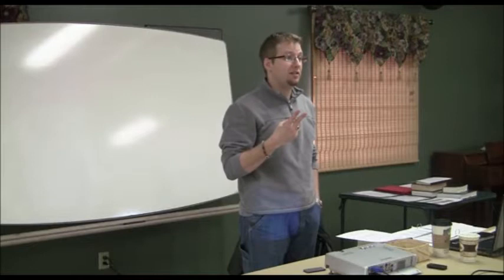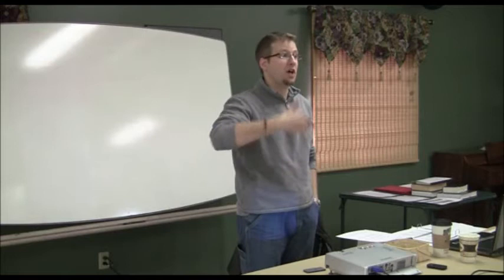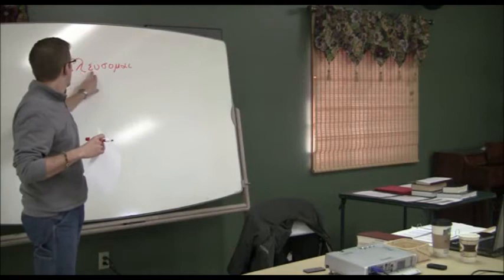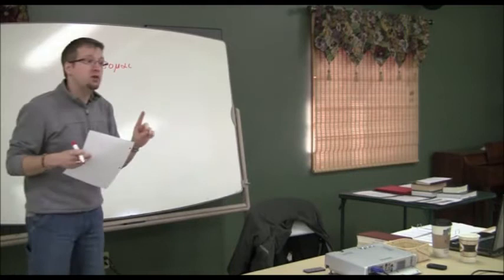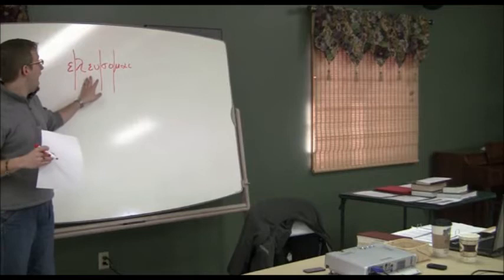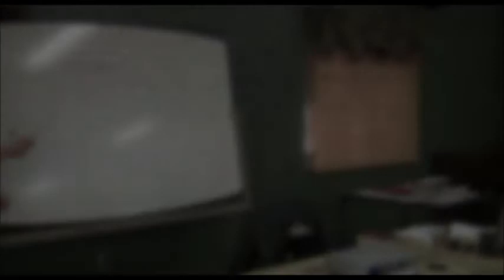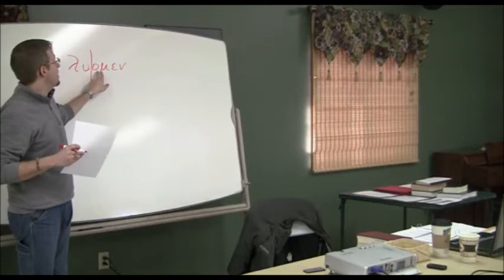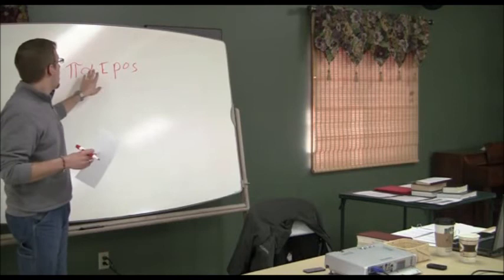SLBC Beginning Greek - Syllables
Beginning Koine Greek Class at Sidney Lutheran Brethren Church